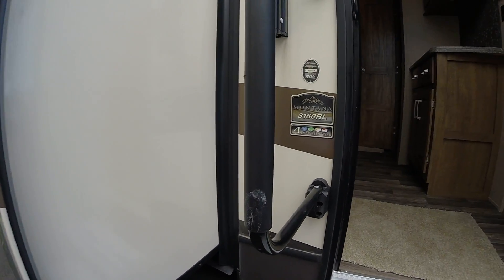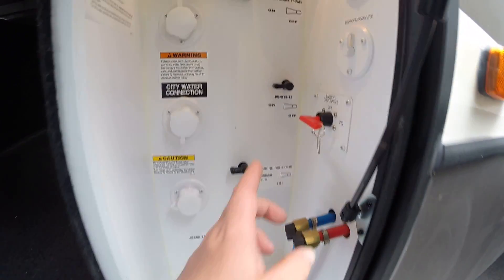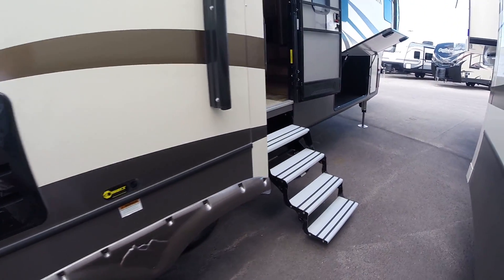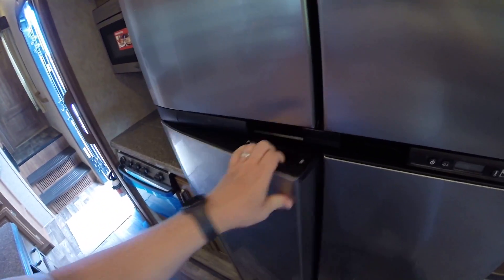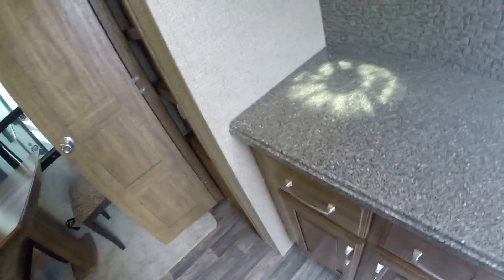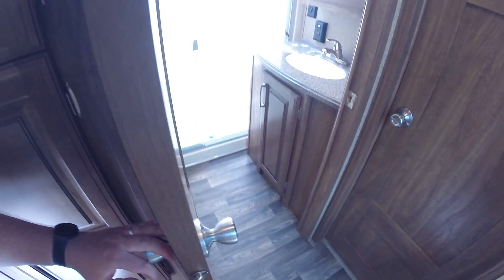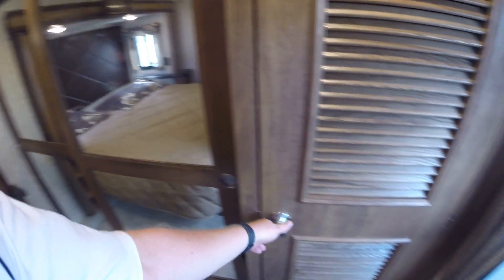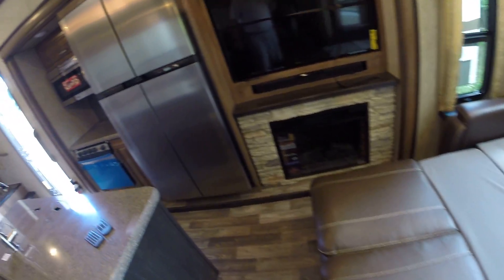2017 Montana 3160RL walk through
2017 Montana 3160 5th wheel walk through